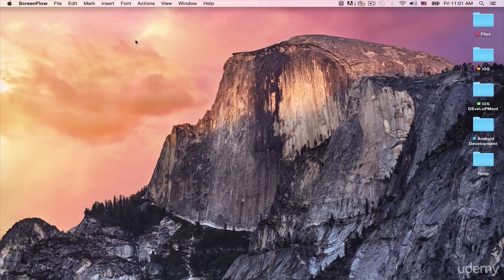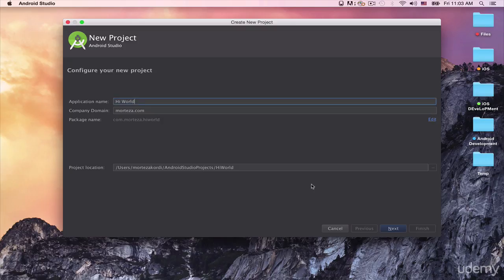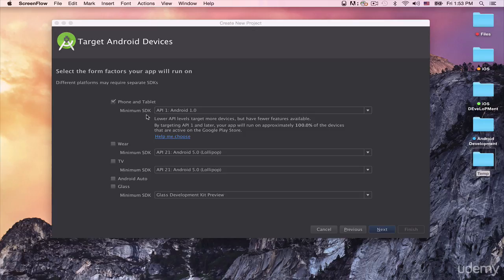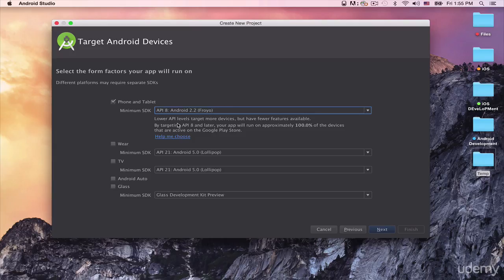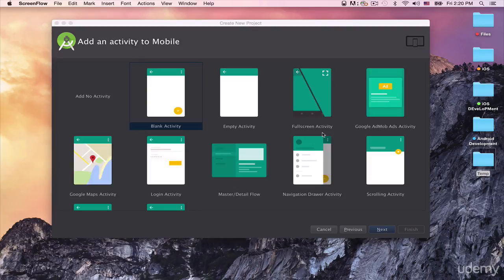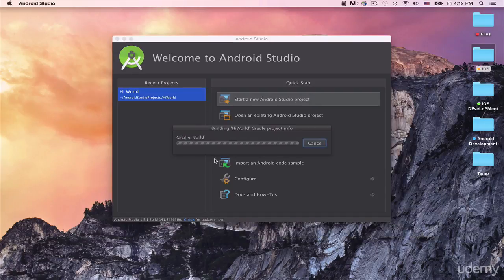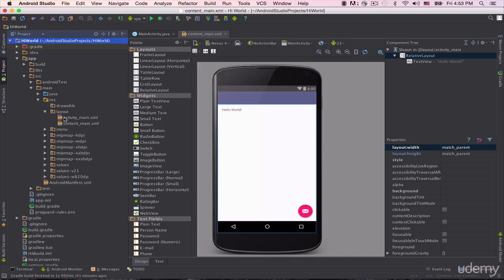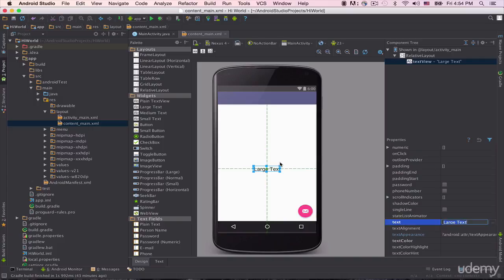002 Create the Project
The Complete Android Developer Course - Syscrops Academy.
An Unit of Syscrops Technologies Pvt. ltd.